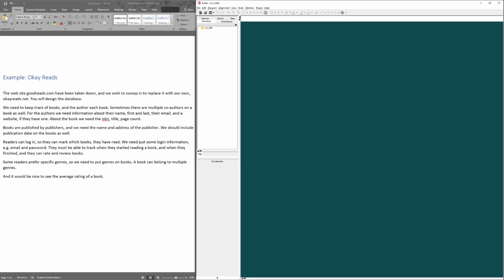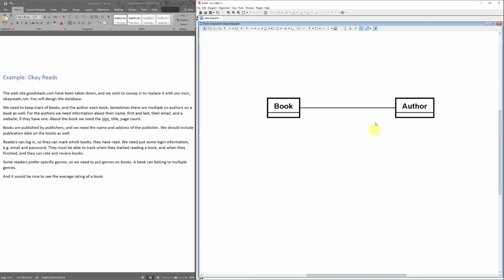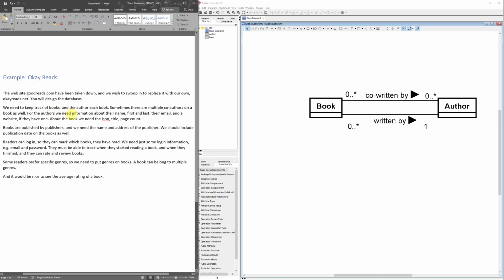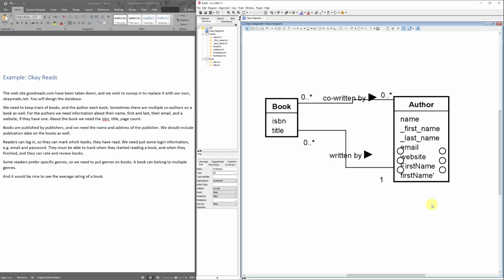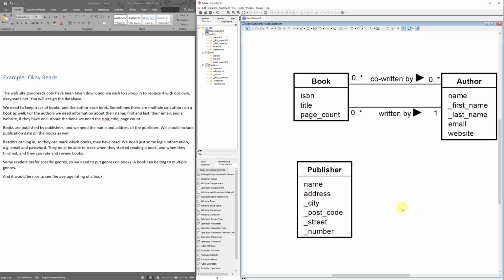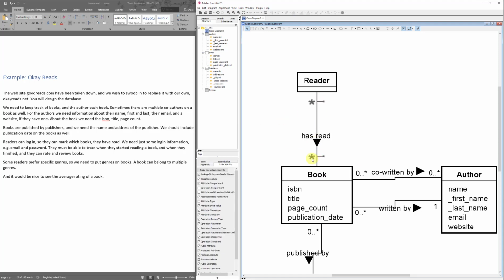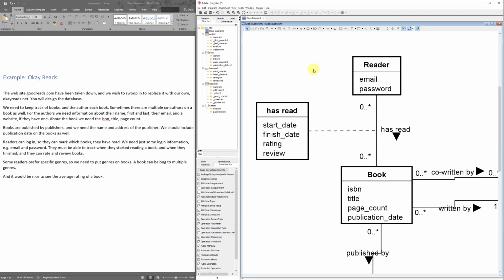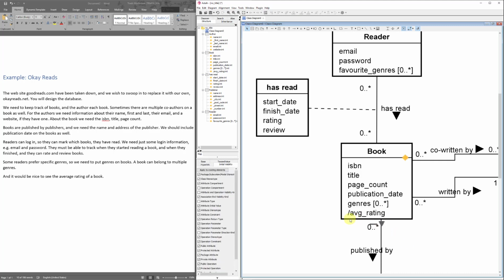Conceptual ER model - Part 7 - Example